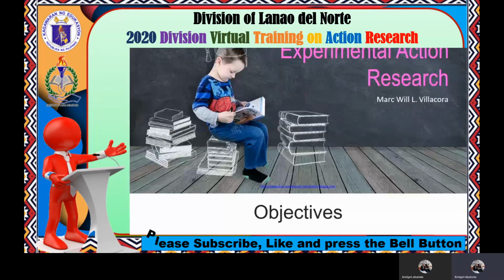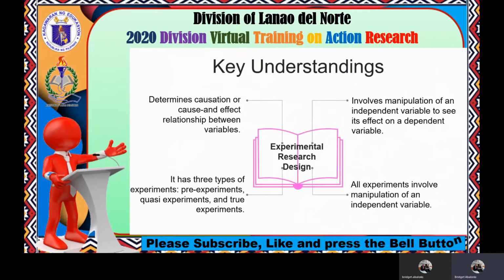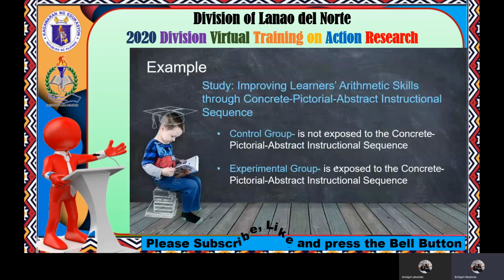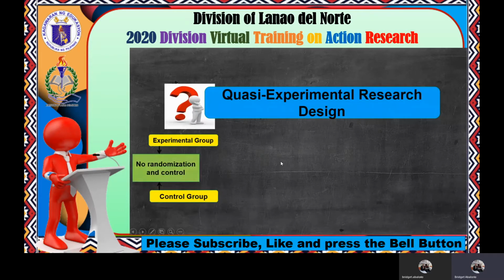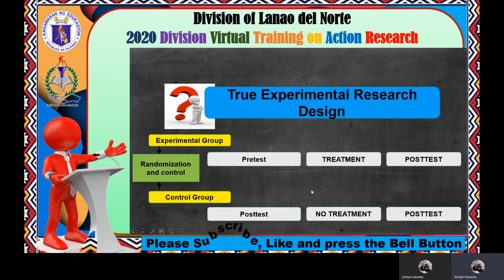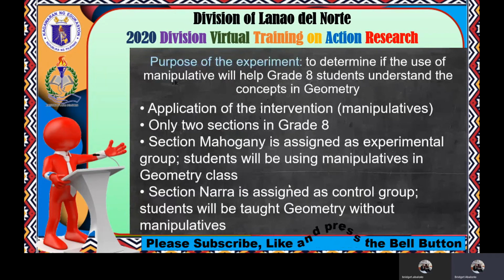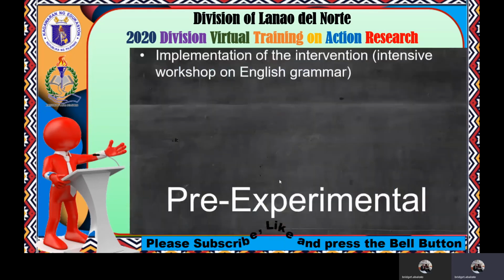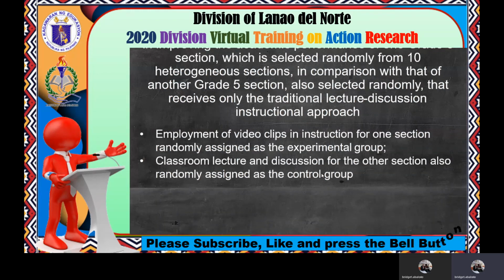Topic #05 - Experimental Design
Experimental Design presented by Marc Will L. Villacora of Tubod Central Elementary School during the 2020 Division Virtual Training on Action Research